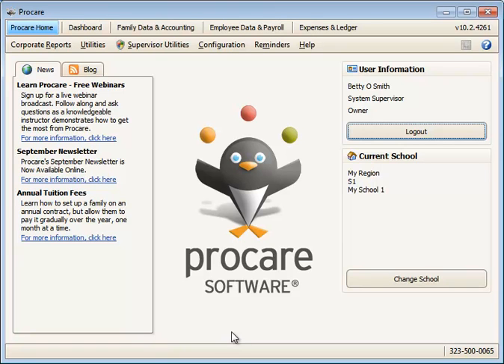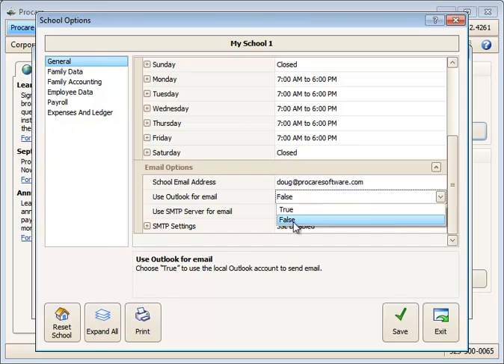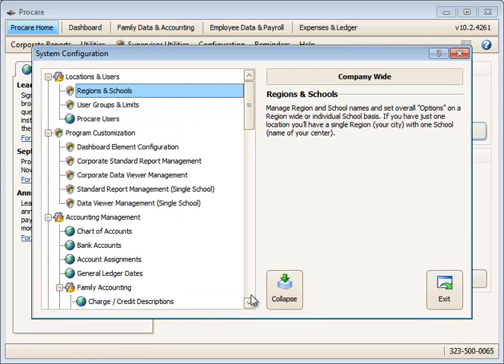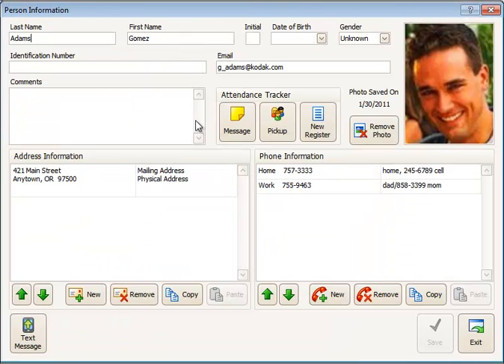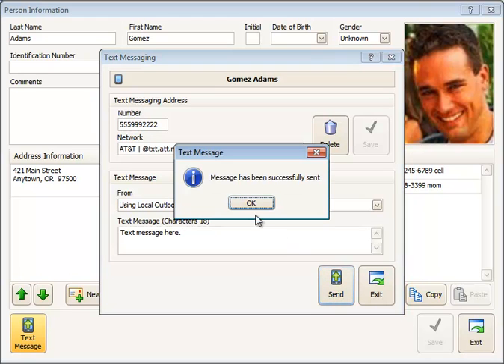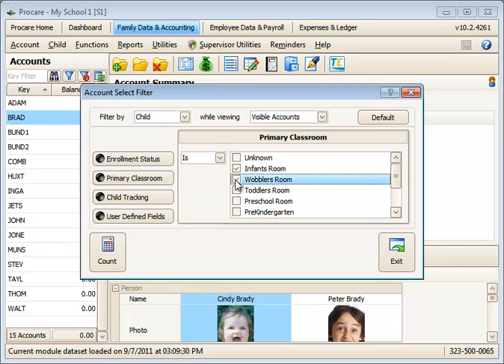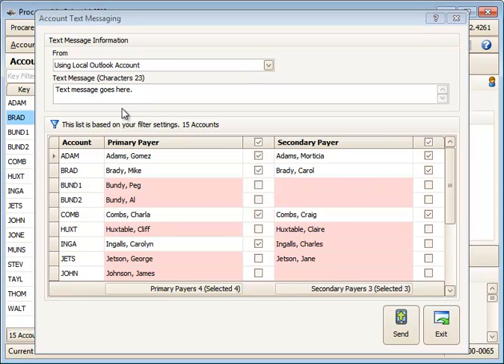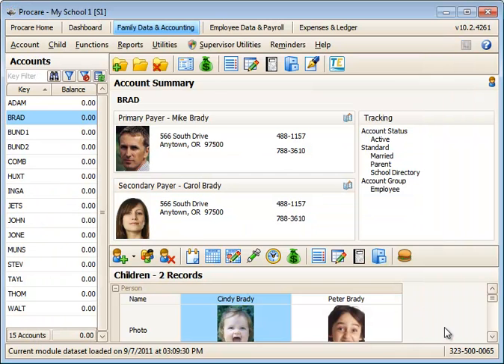Text Messaging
How to configure and use text messaging in Procare.